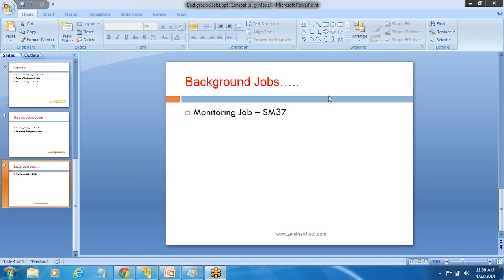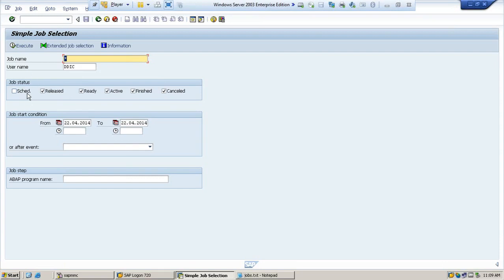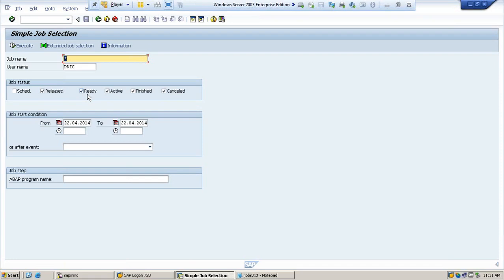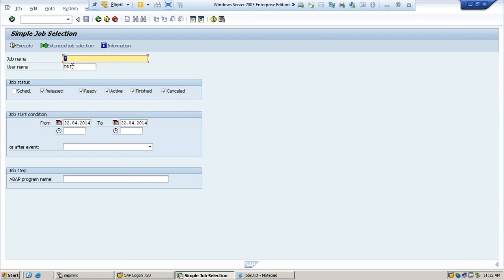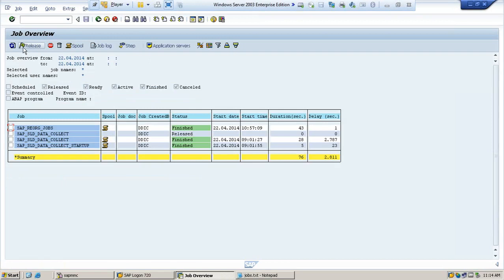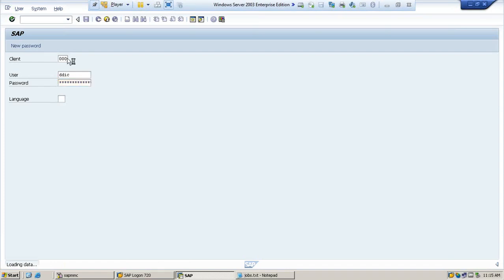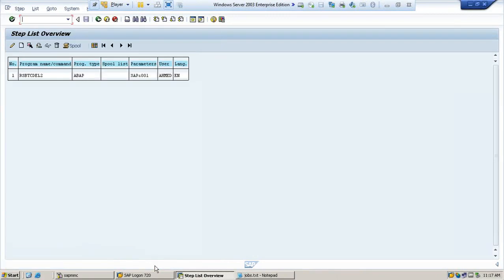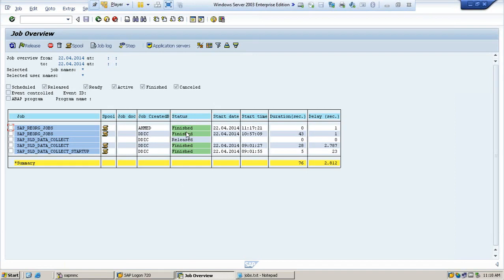SAP BASIS Concept and Terminology of TMS